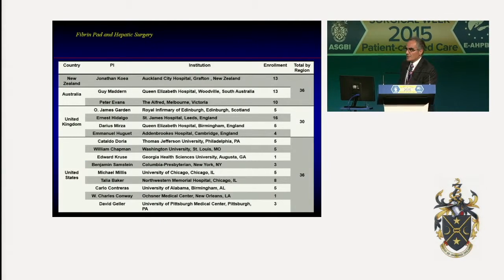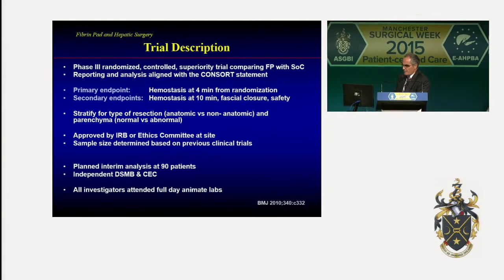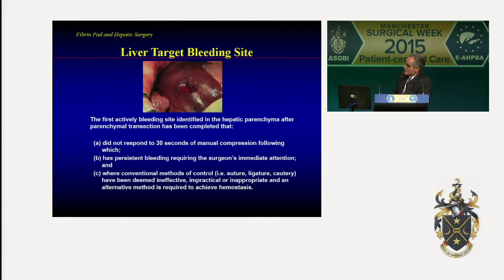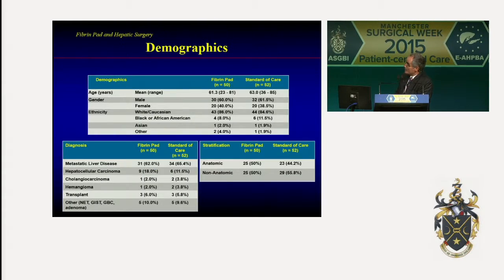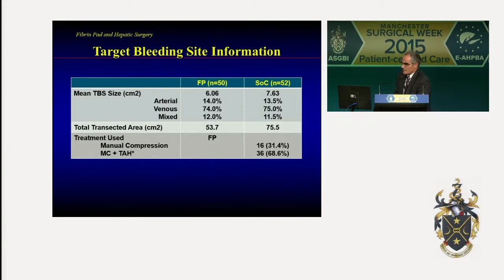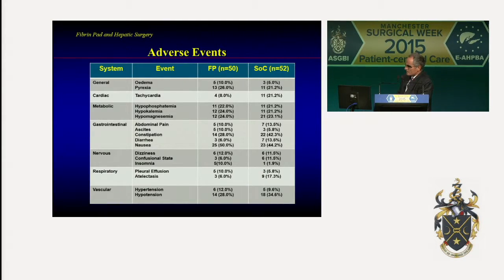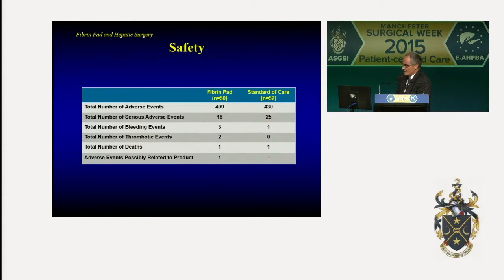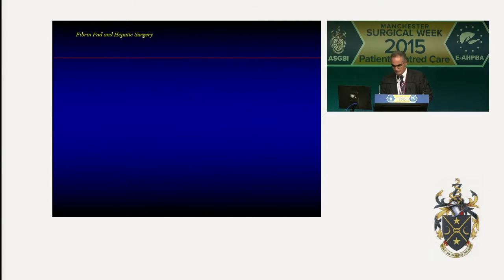Manchester Surgical Week 2015 - Jonathan B Koea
Manchester Surgical Week 2015 - Wednesday  - Exchange Hall